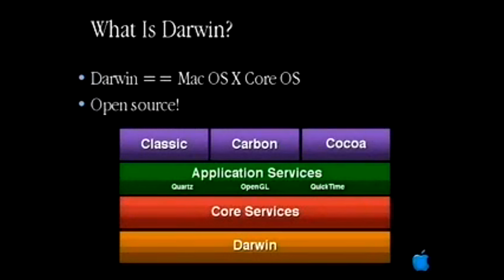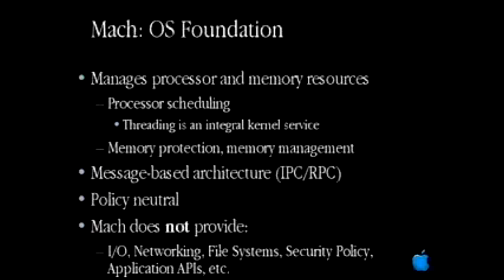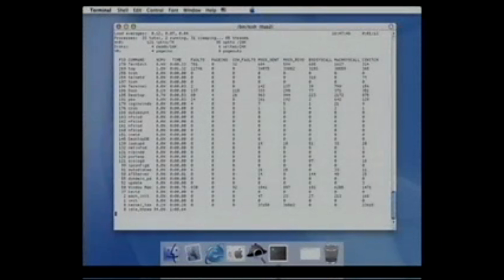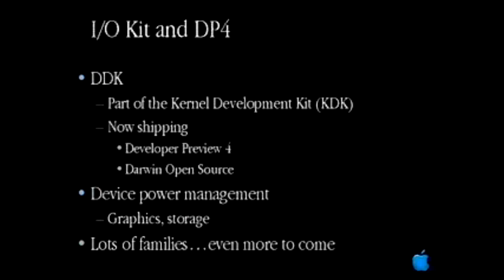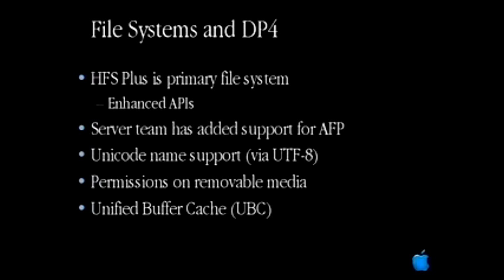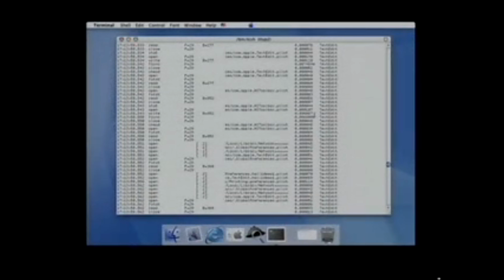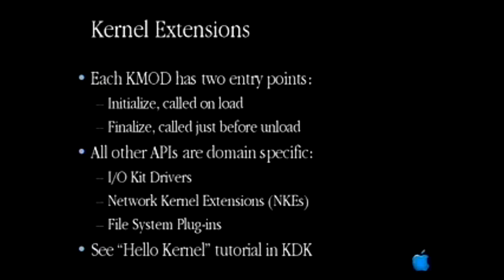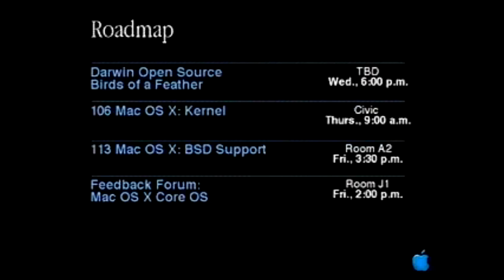102 H265 2000 remastered 4K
102 H265 2000 remastered 4K